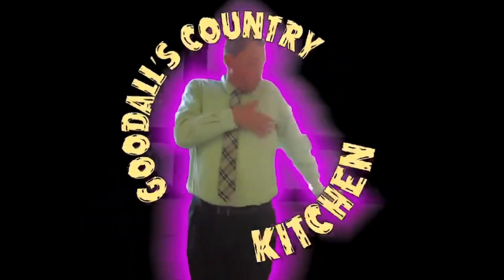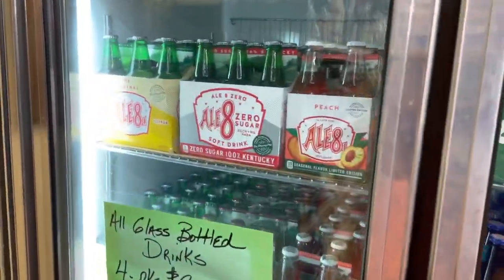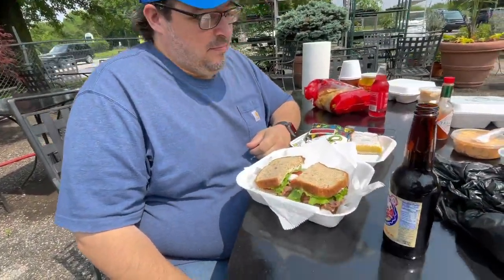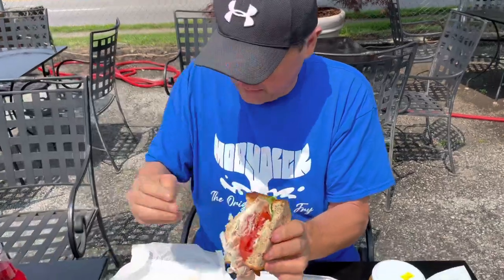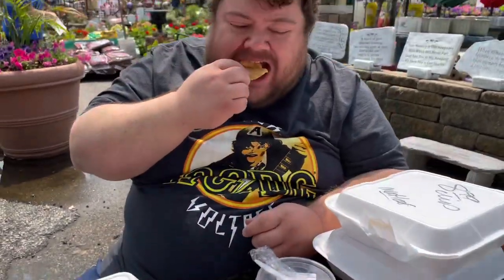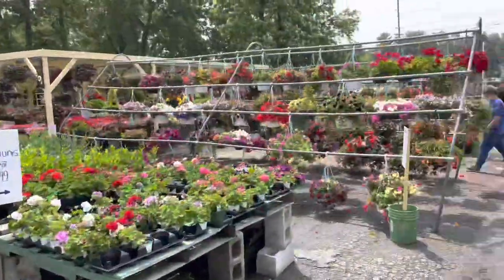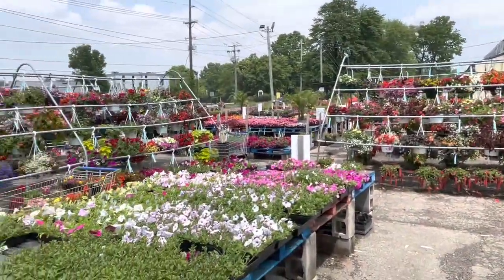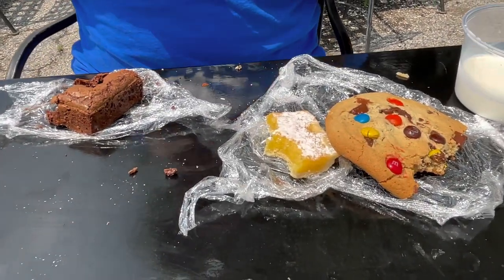Garden Gate Fruit Market & Deli Review (Louisville, Kentucky)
Come let me take you on an extensive video tour where you can find top of the line deli selections, along with plants and other gardening items you may need.  Family owned and operated.  Support local!!